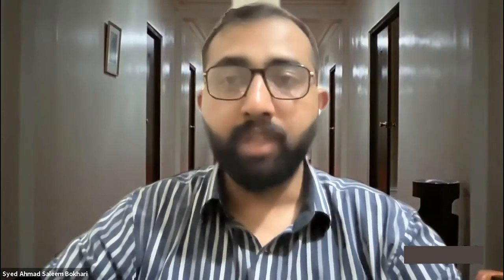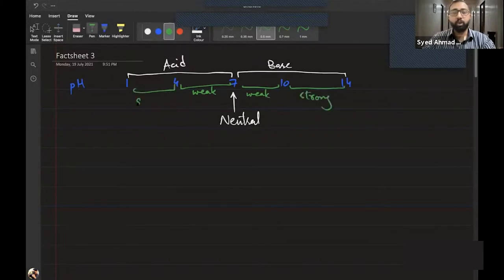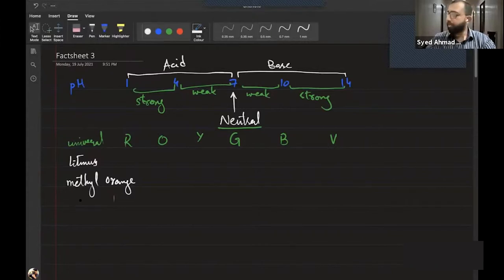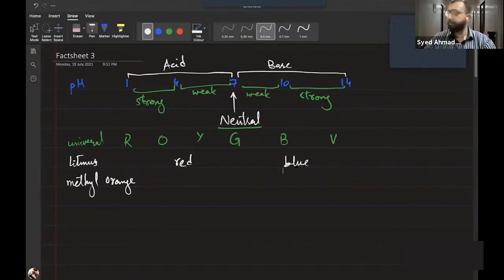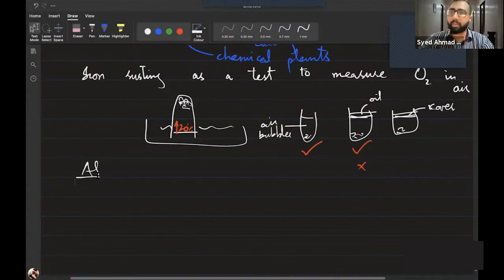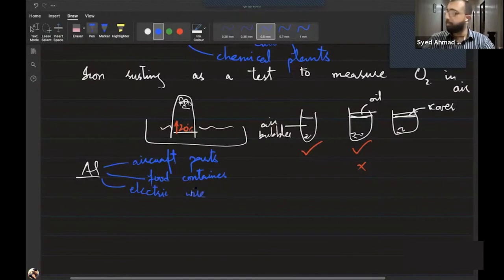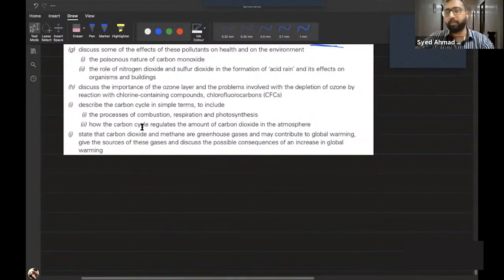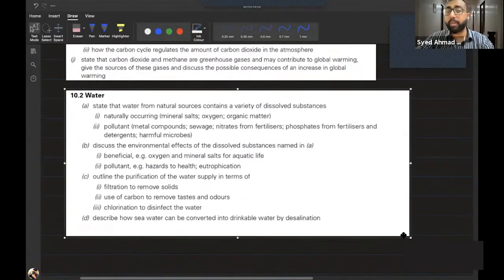Factsheet 3 | O level and IGCSE | Chemistry | Ahmed Bokhari